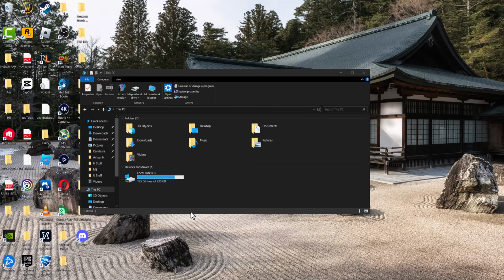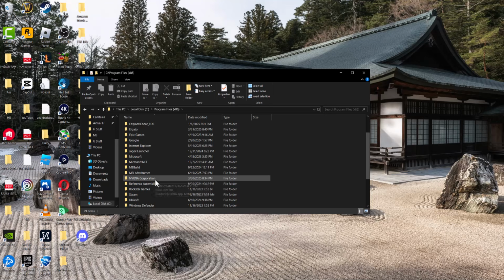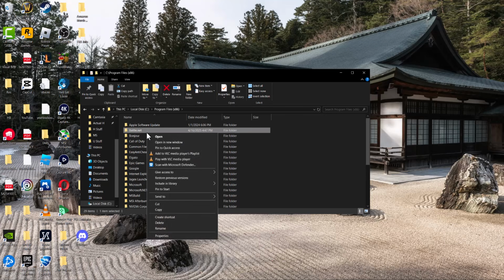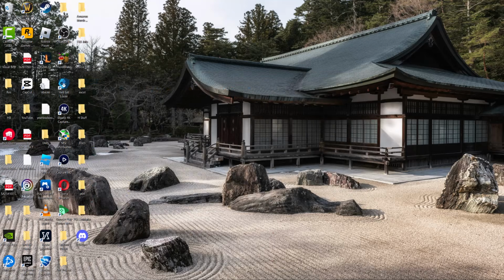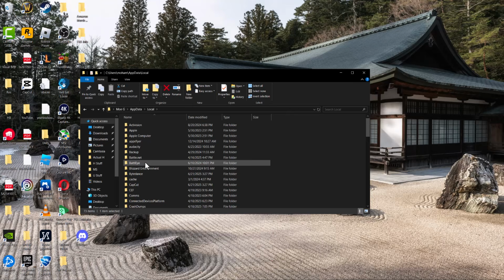How To Fix Battle.net Stuck On Installing And Updating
In This Video, I Will Show How To Fix Battle.net Stuck On Installing And Updating